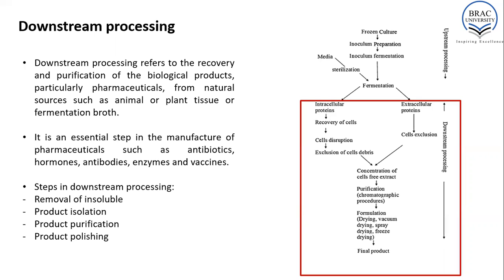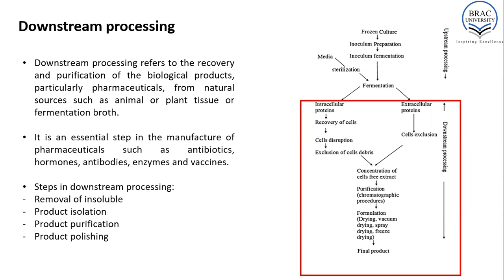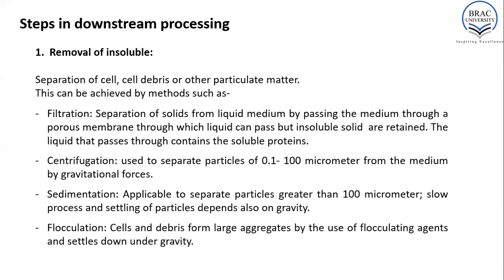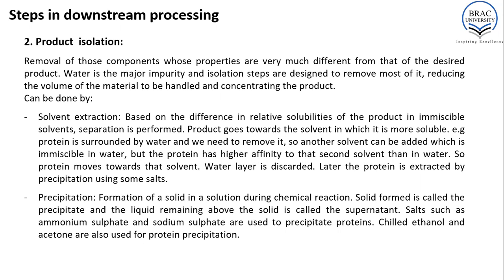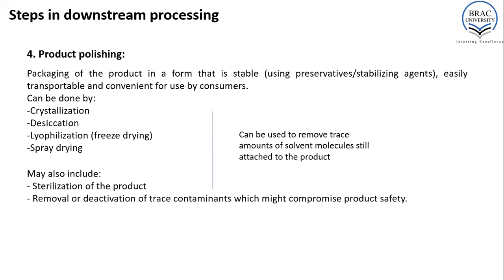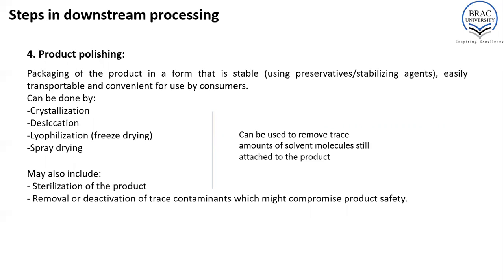B T L7 v1 sp 21